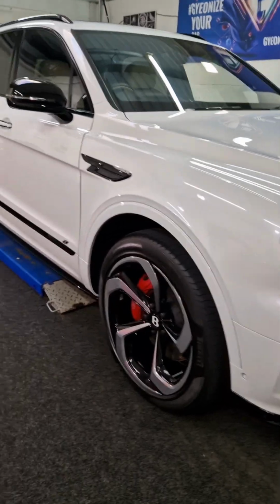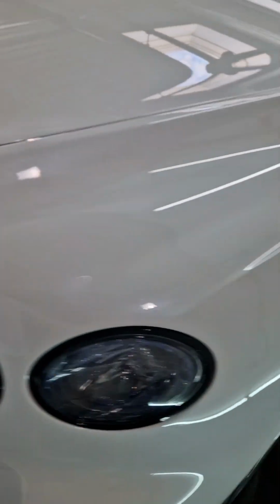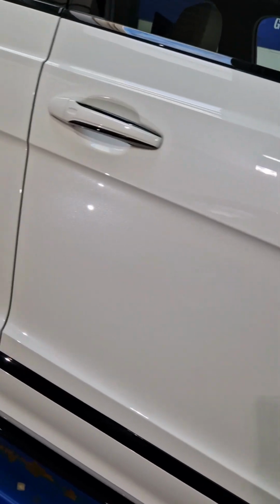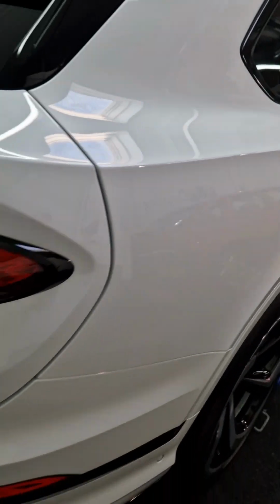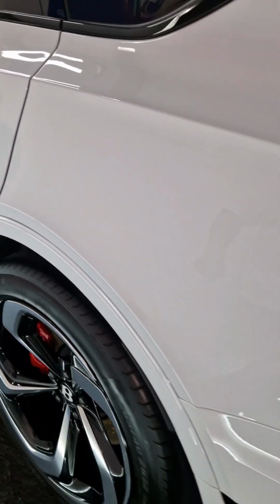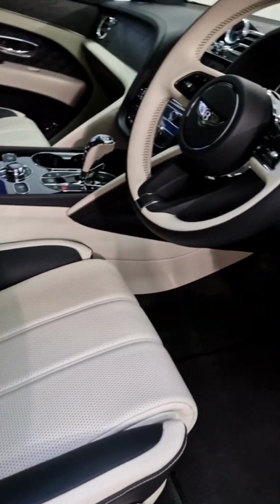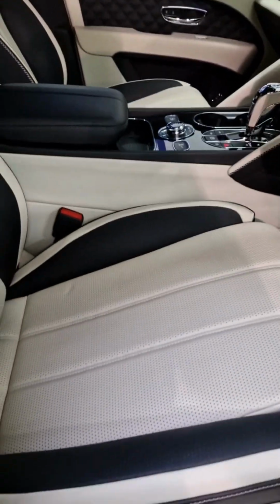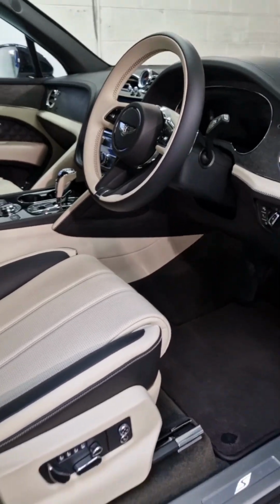Bentley Bentagya Detailed by RGK Detailing Scotland! GYEON Certified Detailer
Bentley Bentagya Fully Detailed, GYEON Coatings throughout!

Full detailing including Paintwork Correction carried out on this gorgeous 2023 Bentley Bentagya S for a returning client who likes all his cars to look better than new!

These cars are hand sanded in the factory after they are painted and there was a lot of sanding marks and haze left behind which was clouding the finish so to achieve a true glass like finish multiple steps of polishing was carried out to fully remove these marks before refining and jeweling the finish to a high gloss finish!

All exterior surfaces were coated with our top level GYEON Infinite double layer Ceramic Coating! Exterior glass coated with GYEON View,
The wheels were removed and fully coated with GYEON Infinite including the brake calipers to make there high traffic areas easier to clean!

The interior which is rich in leather was fully detailed to remove any dirt from previous ownership and coated with GYEON Leather Coat to help keep the leather in superb condition!

New Car on the way? get in touch to book in and have it properly protected from day one!

Benefits of a top tier Ceramic Coating?

✅ Self cleaning properties
✅ Unbeatable gloss
✅ Helps to retain the value of your car
✅ Great ease of cleaning
✅ Protection against swirl marks

🔵Address - 20D Netherdale Road, Netherton Industrial Estate, Wishaw, ML2 0ER